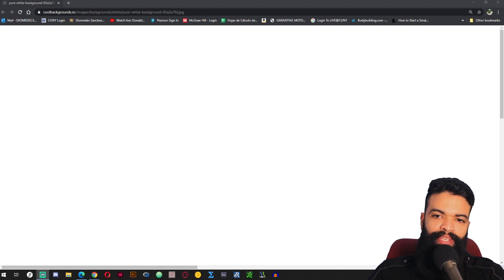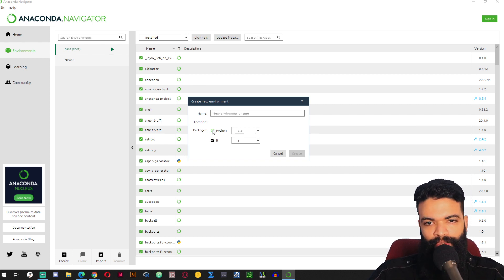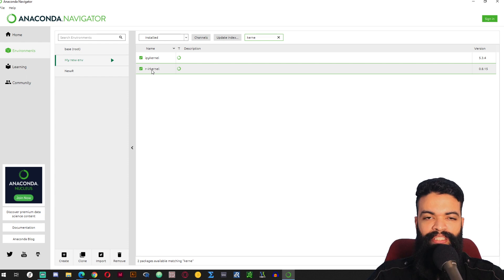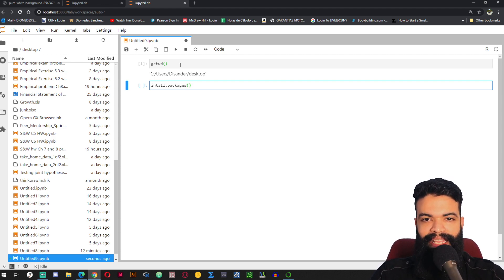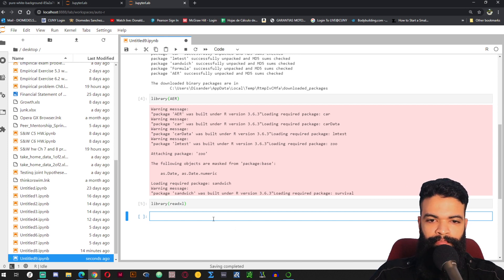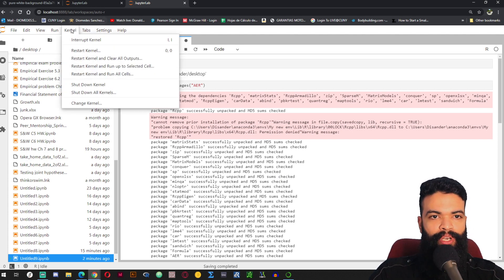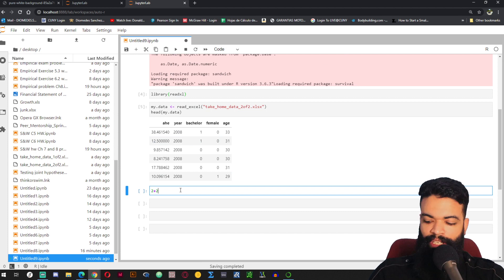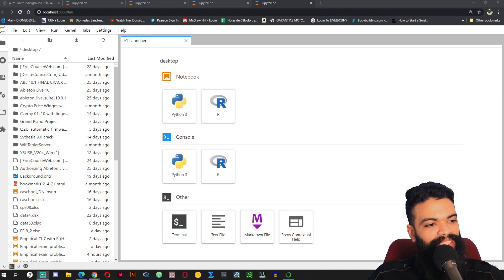How to Run R in JupyterLab and Jupyter Notebook | R Programming Language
In this video I show the viewers how to install an environment using Anaconda Navigator that allows users to run R codes using the JupyterLab or Jupyter Notebook interface.

There are some important tips throughout the video that will help you save time if you run into trouble.